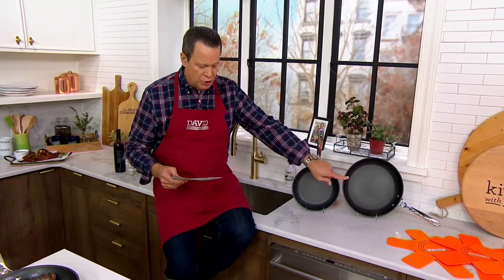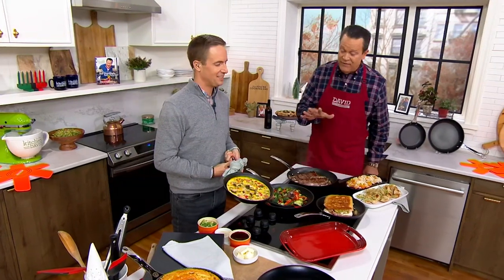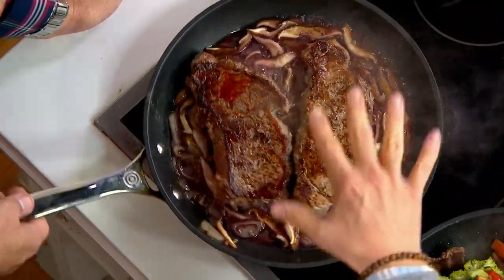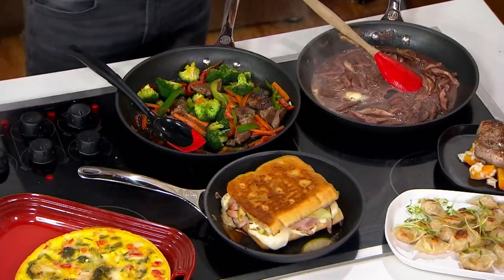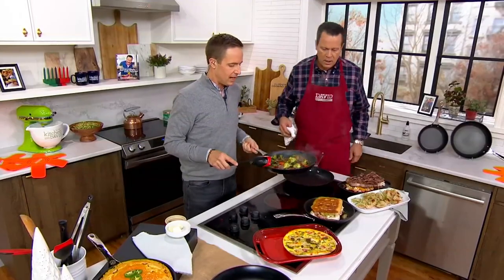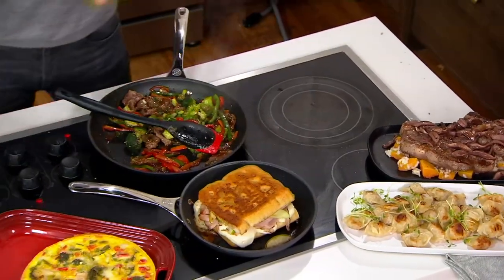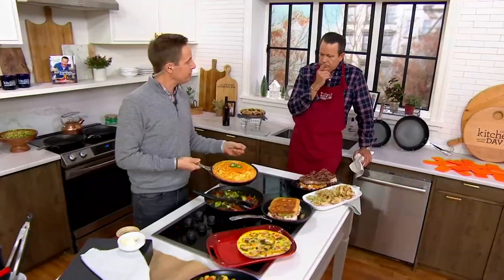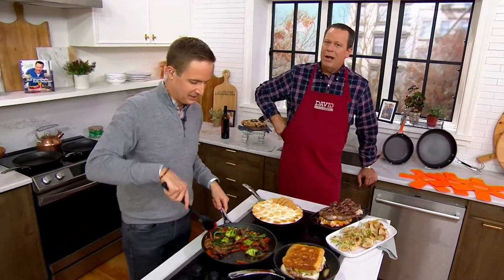Le Creuset 2-pc Toughened Nonstick PRO Fry Pan Set w/ Pan Protectors on QVC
Le Creuset 2-pc Toughened Nonstick PRO Fry Pan Set w/ Pan Protectors

Cook with confidence, knowing that the nonstick interior of these two frying pans will release your delicious ingredients with ease. From Le Creuset.